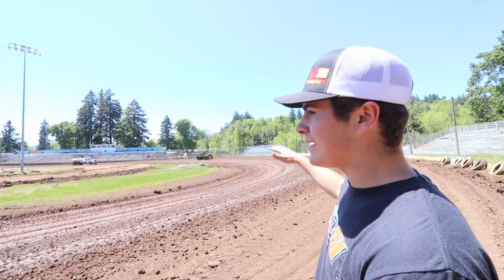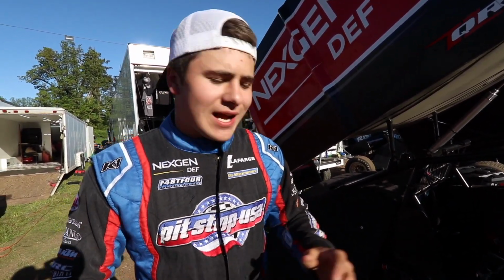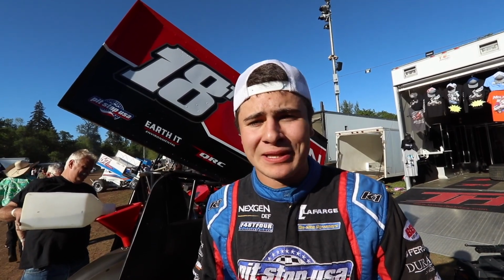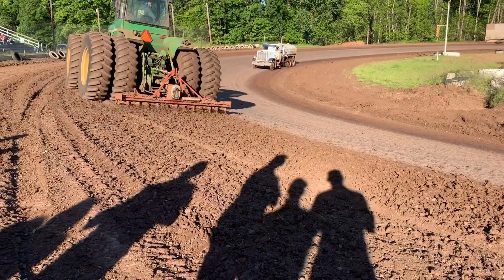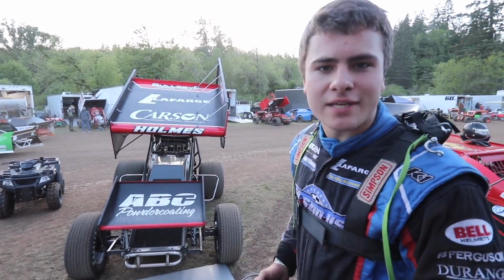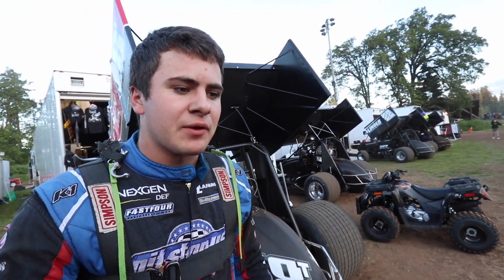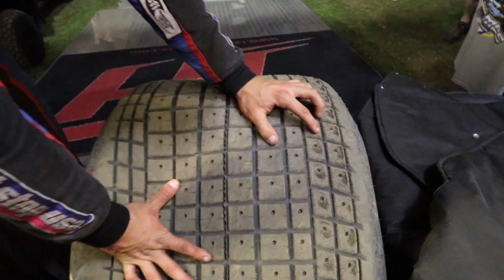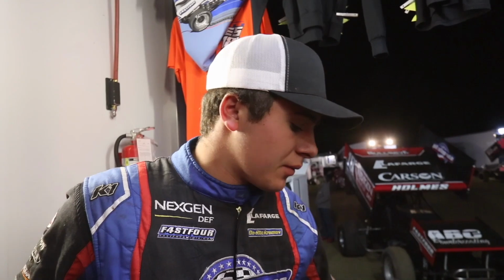WHAT A COMEBACK! Driving From 18th To The Front At Cottage Grove Speedway!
In today's video Tanner Holmes Racing competes at the Cottage Grove Speedway for their first 360 sprint car race of the year! Tanner and team had just recently built this new car and wanted to see what it had against 21 other cars at one of their local dirt tracks. From wild track conditions, tight racing, and a crazy comeback it was one hell of a night.

THE 18T IS RACE READY! Finishing Our New Sprint Car In 1 Week.